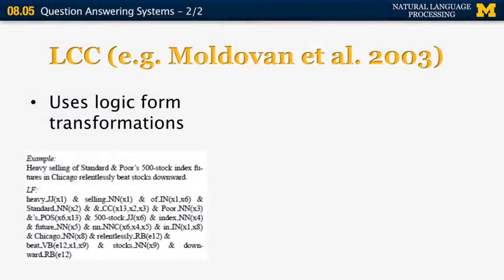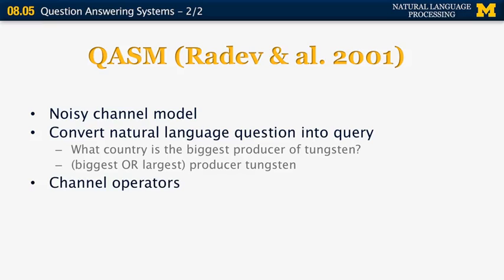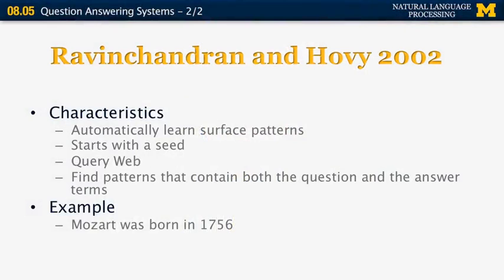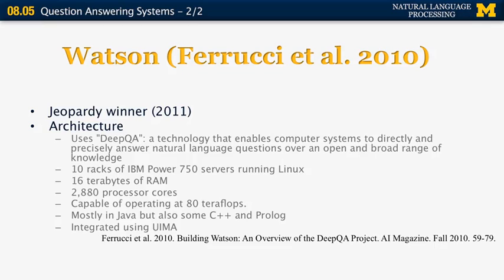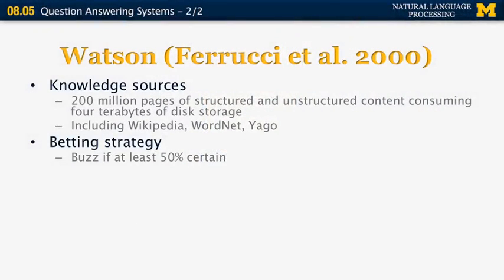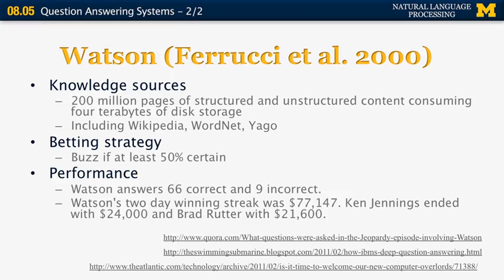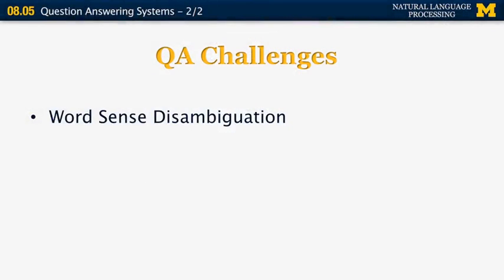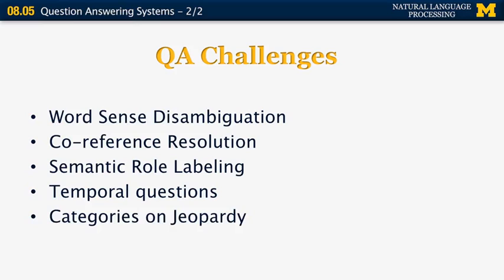Lecture 53 — Question Answering Systems (2/2) | NLP | University of Michigan